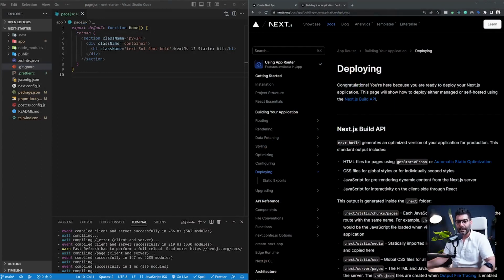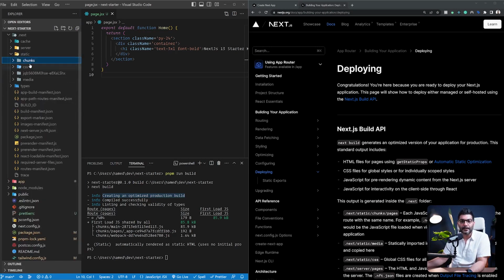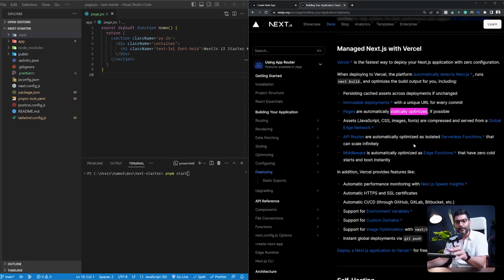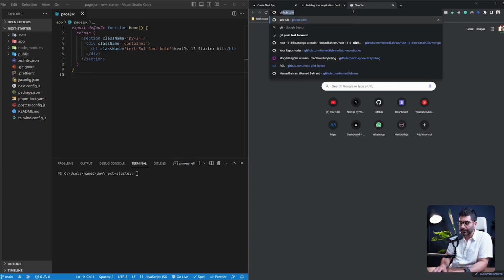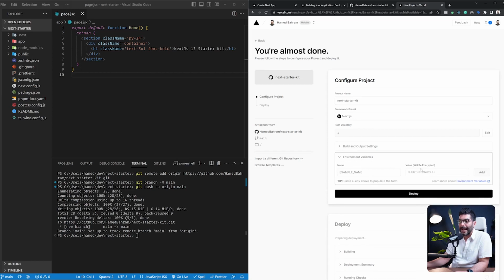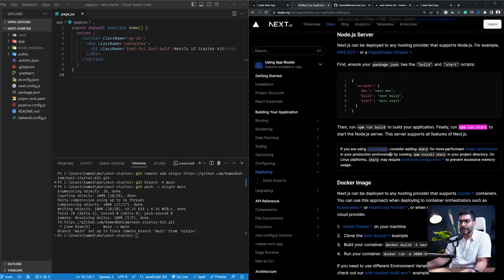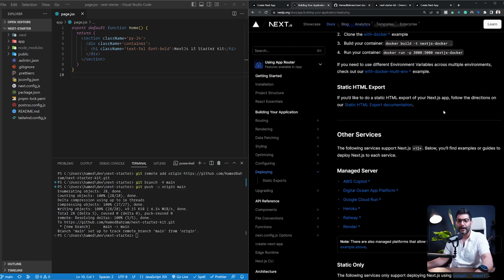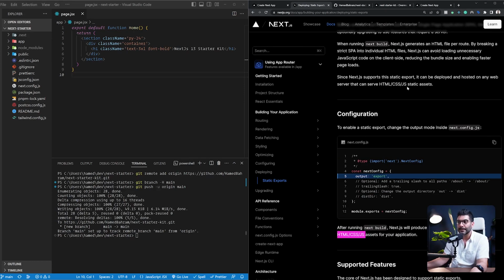Deploying Your Next.js App: From Development to Production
In this informative lecture, we guide you through the process of deploying your Next.js application from development to production. Whether you're deploying to popular platforms like Vercel, Netlify, or custom servers, we cover all the essential steps to ensure a smooth deployment experience.

🚀 Topics Covered:
- Introduction to deployment options
- Deploying to Vercel
- Deploying to Netlify
- Custom server deployment
- Environment variables and configuration
- Setting up continuous integration and continuous deployment (CI/CD)
- Performance optimization for production

Learn how to configure your Next.js app for deployment, handle environment variables, and optimize performance to ensure your application runs smoothly in production. Whether you're a beginner or an experienced developer, this tutorial will help you confidently deploy your Next.js app and share it with the world!

Ready to take your Next.js app live? Watch now and get your app deployed with ease!